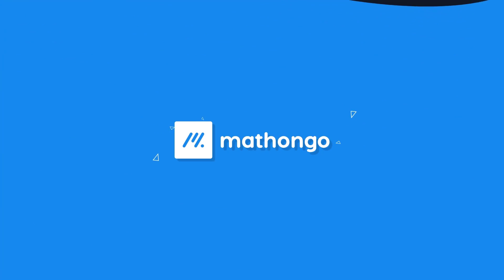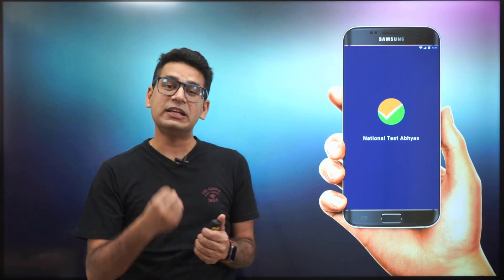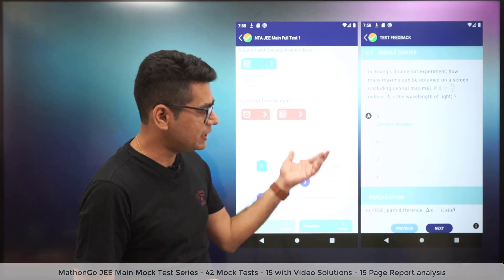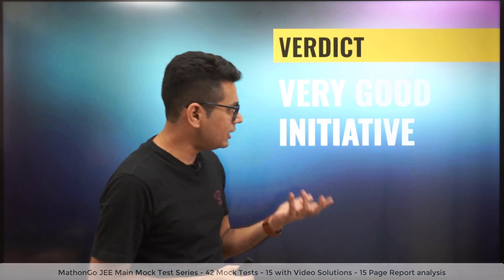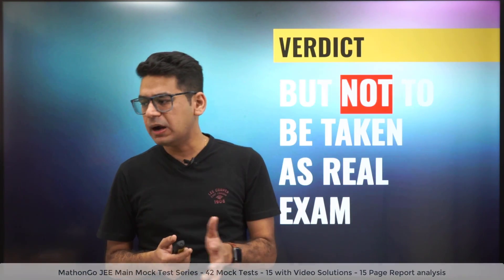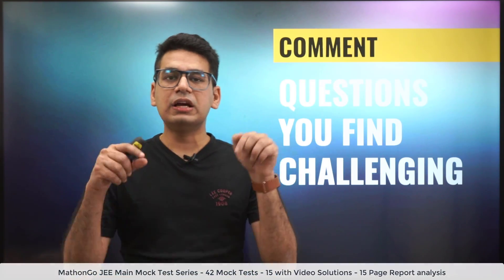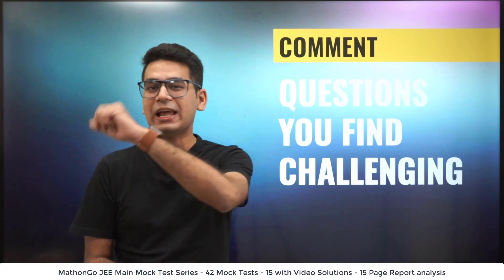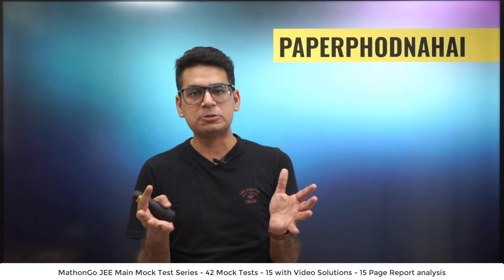NTA Abhyas App | National Test Abhyas - NTA Mock Test App | Features and How Good it is for You?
The National Test Abhyas app provides free mock tests to the JEE and NEET aspirants. Students get one full length question paper for JEE main, advanced and NEET exams daily. The duration to attempt the questions is of three hours. Students can attempt it anytime during the day as per their convenience.